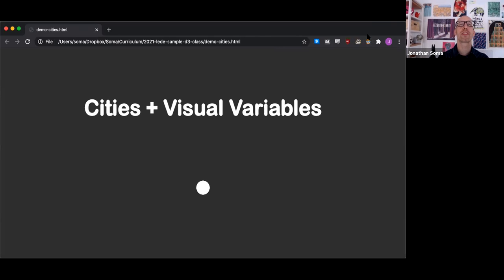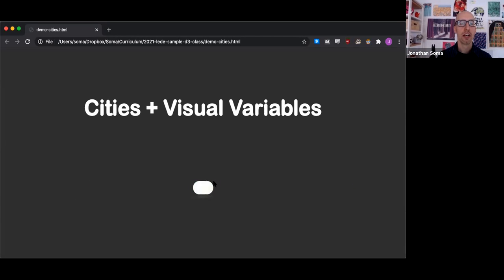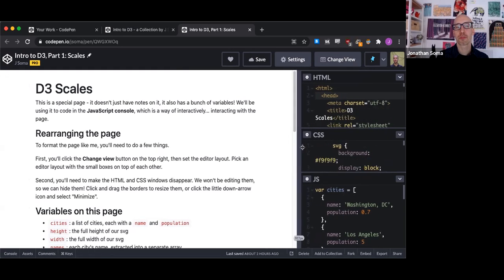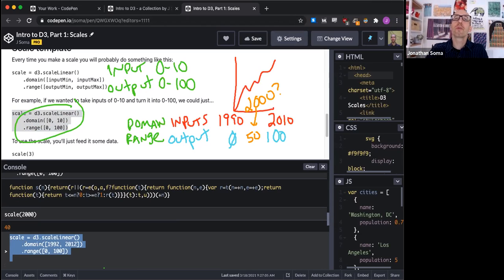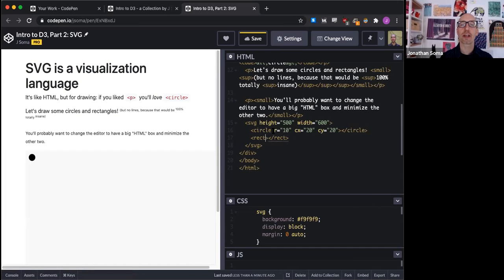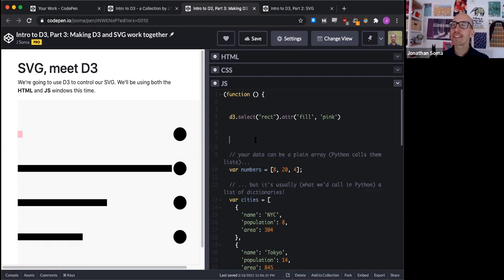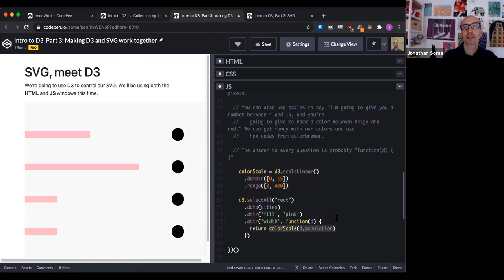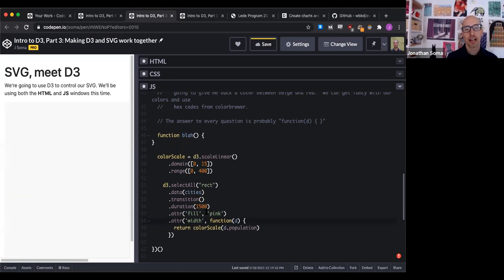Intro to Interactive Data Viz with D3 (the must-know pieces!)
A quick introduction to the concepts that hold up D3 as the most complete data visualization library for JavaScript. Done as a sample class for the program I run at Columbia Journalism School, the Lede Program

If you'd like to follow along, you can use the codepen